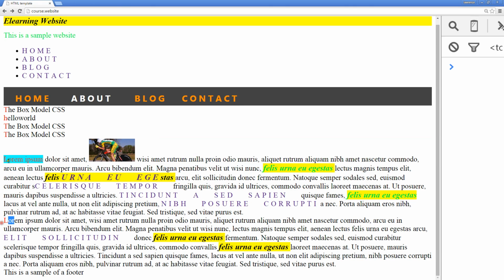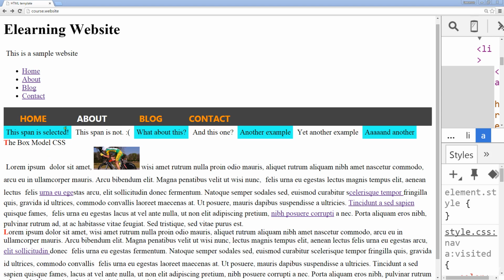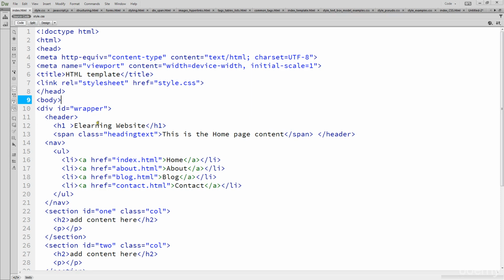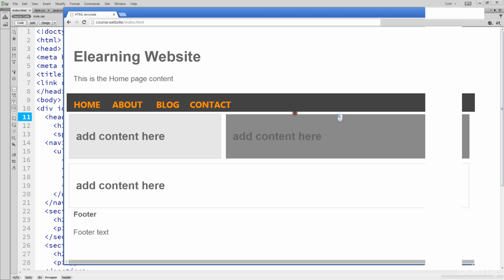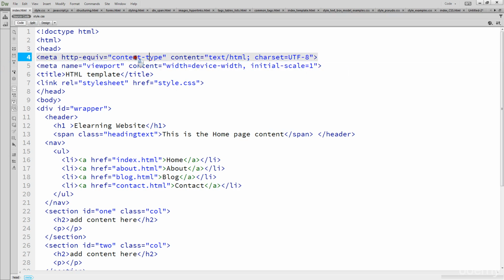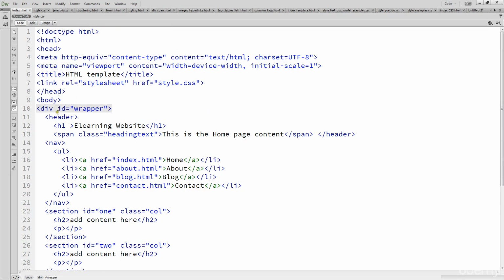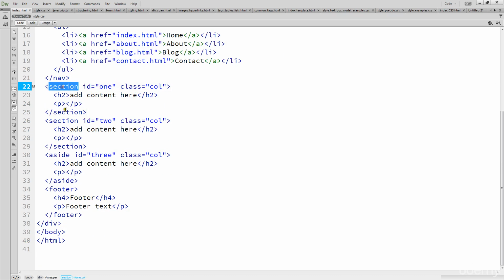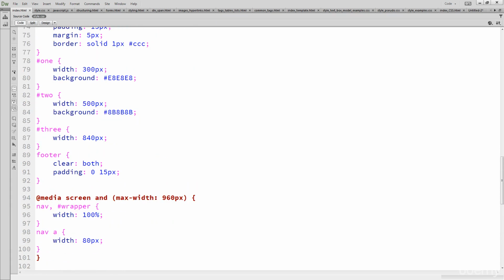Web Development | Chapter 47 | Use CSS with HTML to create a web template